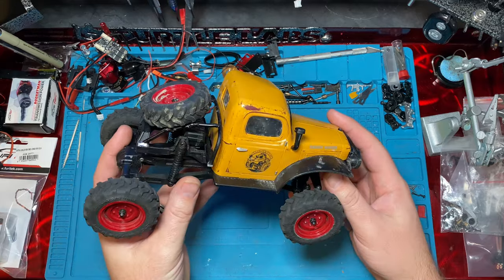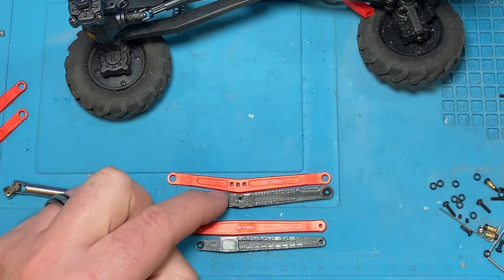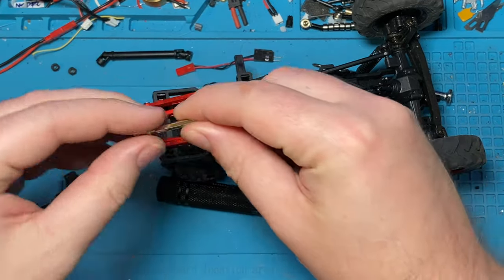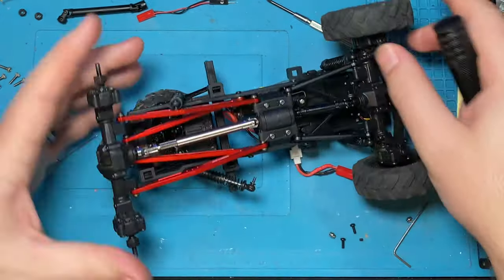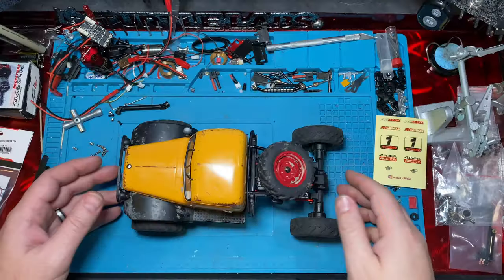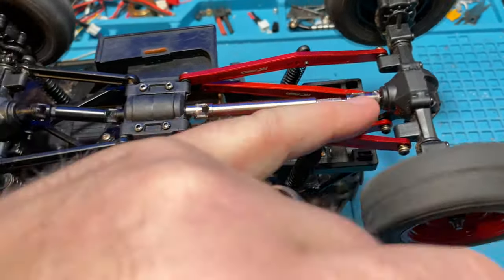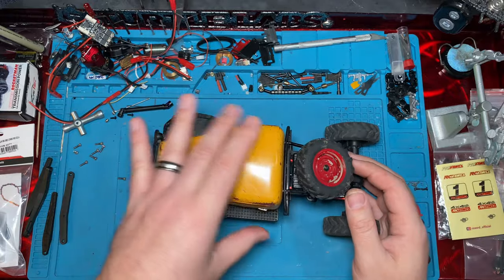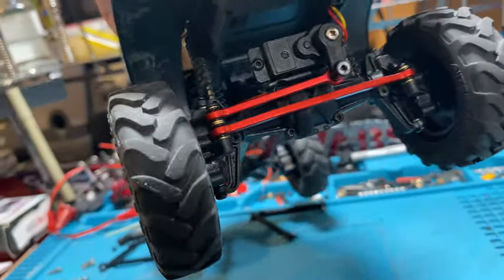FCX24 - We install the RCAWD 35mm extended links and compare to McCue RC’s 28mm rear links!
These RCAWD Links really stretch it out! The fcx24 gets an extra +35mm of wheelbase (and it comes with a 70mm driveshaft! We also compare to the +28mm McCue RC stretched links

RCAWD 35mm Extended Upper & Lower Linkage & 70mm CVD Center Drive Shaft

McCue RC Parts

Recording Gear:
70 LED Video Light with Adjustable Tripod Stand / Color Filters, Obeamiu 5600K USB Studio Lighting